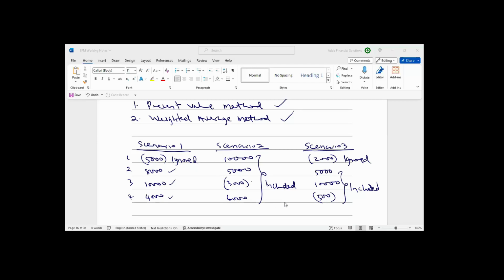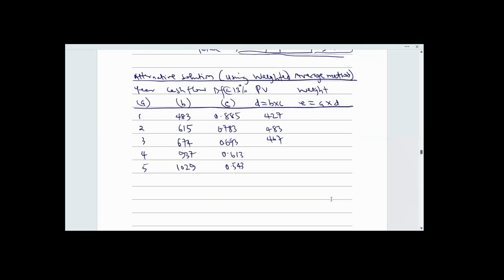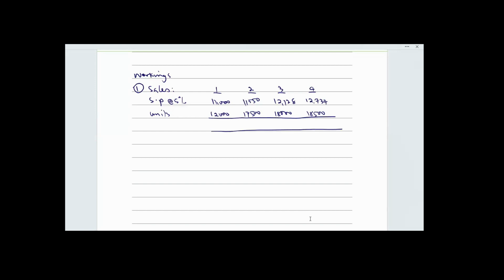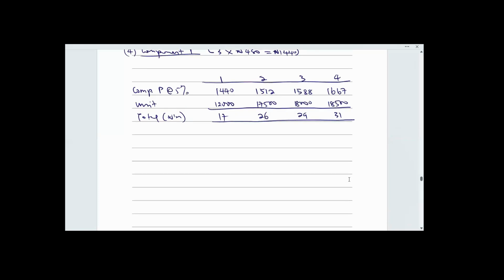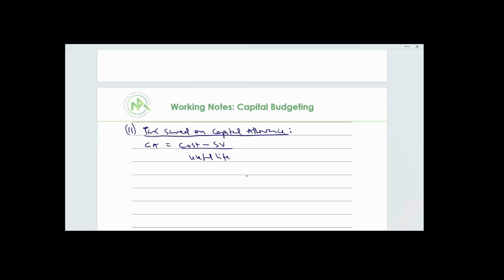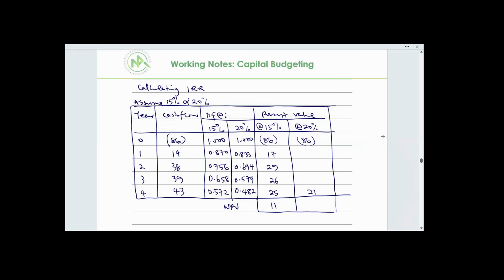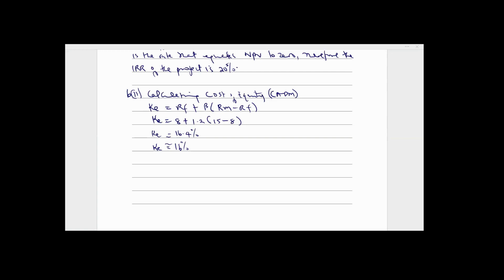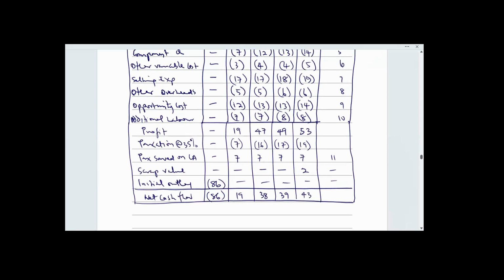Capital Budgeting Class 4